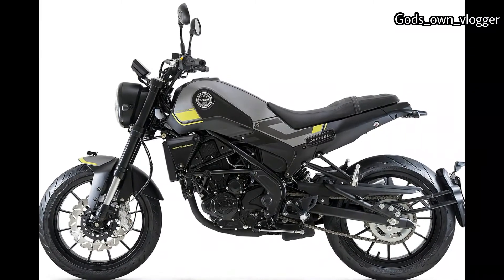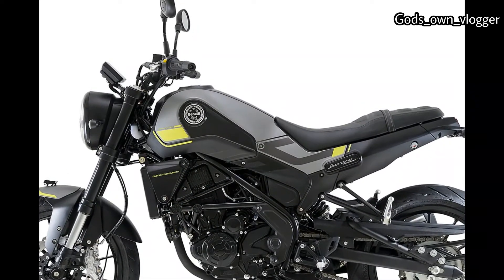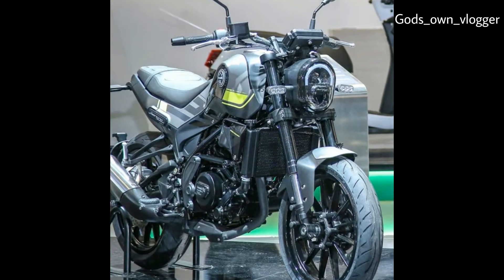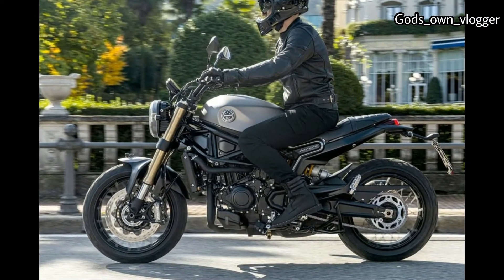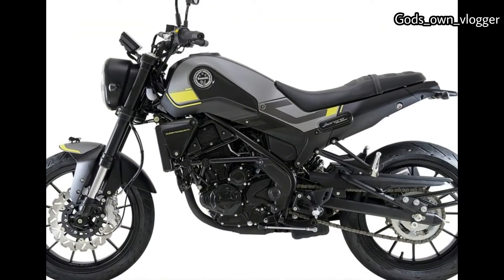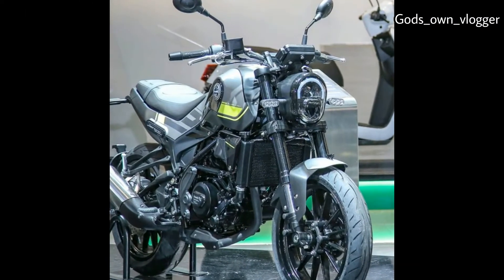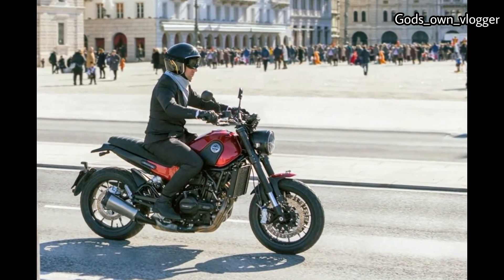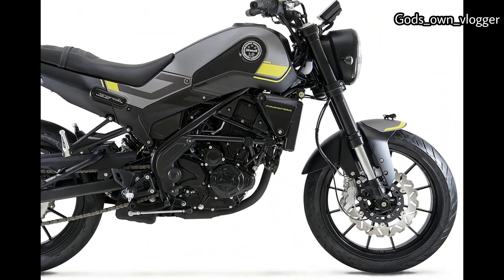2020 BENELLI LEONCINO 800 | THE MORE POWERFUL LION | God's Own Vlogger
2020 BENELLI LEONCINO 800

Truly a modern classic, the all-new 2020 Benelli Leoncino 800 stretches the Leoncino line upward. Featuring a new 754cc DOHC parallel-twin motor in a steel trellis frame, the tank and seat unit work with the large oblong headlight to give the Leoncino a classic, yet contemporary feel.

The 2020 Benelli Leoncino 800 should be a strong performer as a friendly upright sport and urban motorcycle. The well-oversquare motor puts out 80 horsepower at 9000 rpm, and a healthy 49 ft/lbs of torque at 6500 rpm. The Marzocchi fork is a 50mm inverted design, with full adjustability. The shock offers rebound-damping adjustability, along with spring-preload. Metzeler Sportec M5 Interact tires do traction duty on the aluminum alloy rims.

Up-to-date technical features include an assist-and-slip clutch, TFT dash, LED lighting, and EFI with dual 43mm throttle bodies. Impressive styling touches include the Benelli logo in the tank (next to a Designed In Italy proclamation), bobbed fenders, the Benelli name embedded in the handgrips, and Benelli’s iconic lion on the front fender.

2020 Benelli Leoncino 800 Specs

ENGINE

Type: Parallel twin

Displacement: 754cc

Bore x stroke: 88 x 62mm

Maximum power: 80 horsepower @ 9000 rpm

Fueling: EFI w/ twin 43mm throttle bodies

Valvetrain: DOHC; 4vpc

Transmission: 6-speed

Clutch: Assist-and-slip

CHASSIS

Frame: Steel trellis

Front suspension; travel: Fully adjustable 50mm Marzocchi inverted fork; 5.1 inches

Rear suspension; travel: Rebound-damping and spring-preload adjustable shock; 5.1 inches

Wheels: Aluminum alloy

Front wheel: 17 x 3.50

Rear wheel: 17 x 5.50

Tires: Metzeler Sportec M5 Interact

Front tire: 120/70 x 17

Rear tire: 180/55 x 17

Front brakes: 320mm wave-style discs w/ Brembo monobloc 4-piston calipers

Rear brake: 260mm wave-style disc w/ 2-piston Brembo caliper

ABS: Standard

Seat height: 31.5 inches

Fuel capacity: 4.0 gallons w/ 3.2-quart reserve

Estimated fuel consumption: 40 mpg